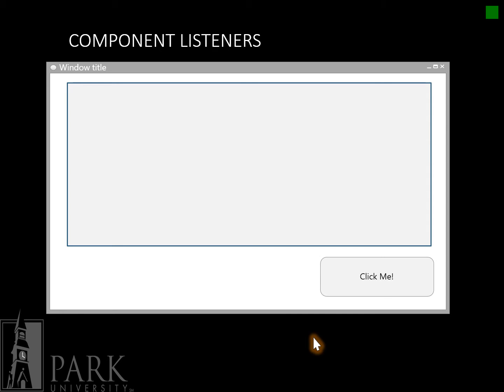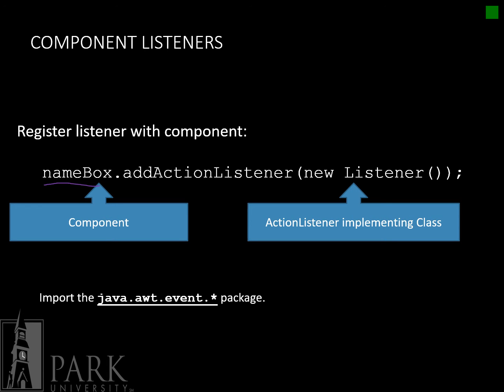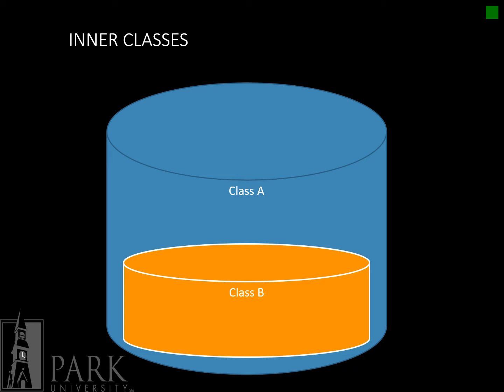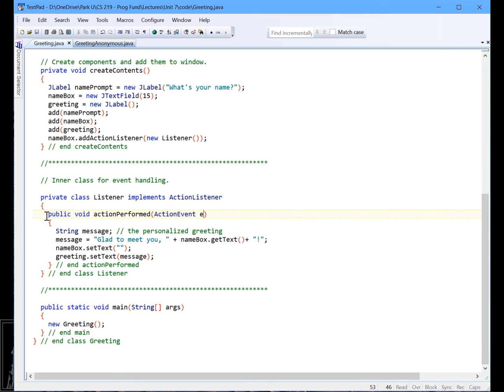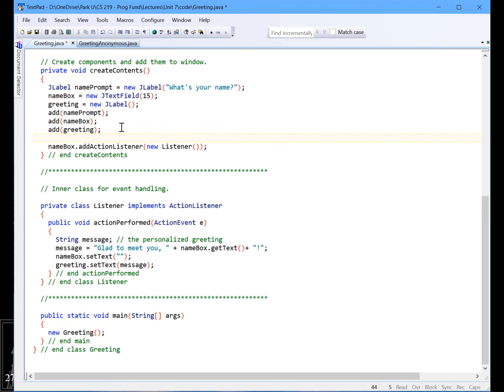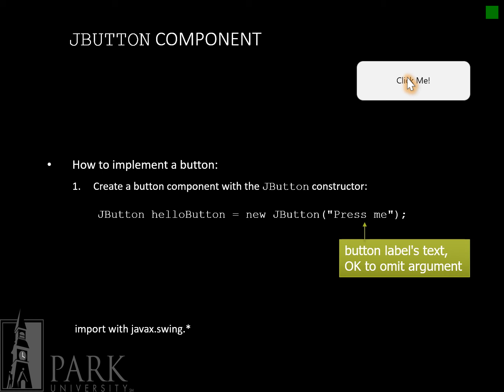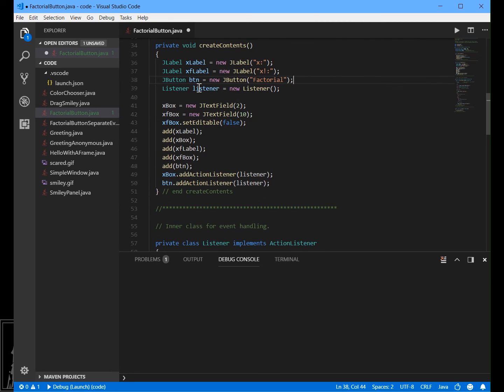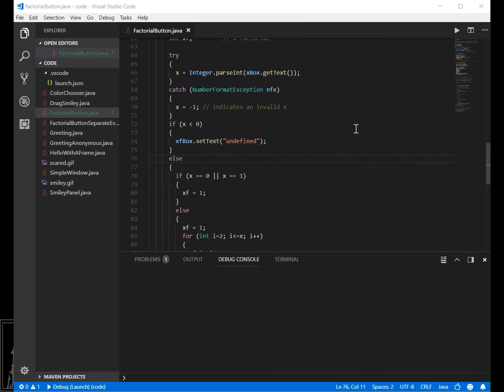Chap 17 2 Additional GUI Concepts I